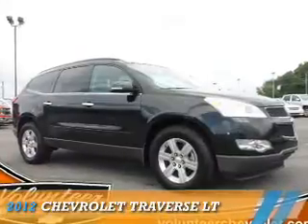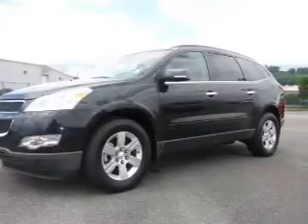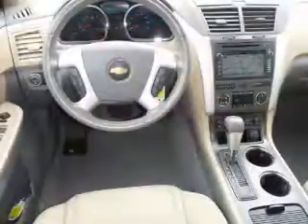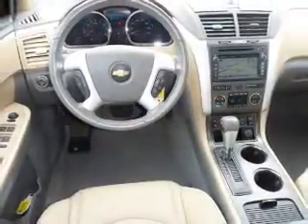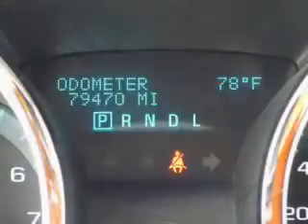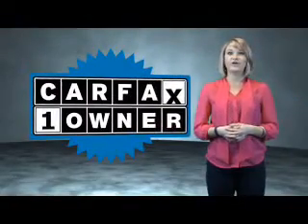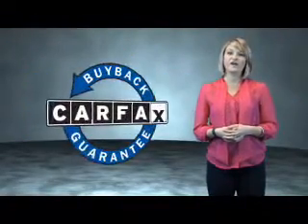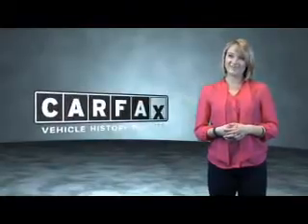2012 Chevrolet Traverse 12141A - Sevierville TN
Year: 2012
Make: Chevrolet
Model: Traverse
Trim: LT
Engine: 3.6 liter 6 cylinder
Transmission:
Color: Black
Mileage: 79469
Address:
VIN:1GNKVJED8CJ312049